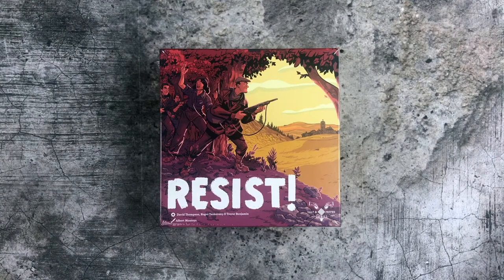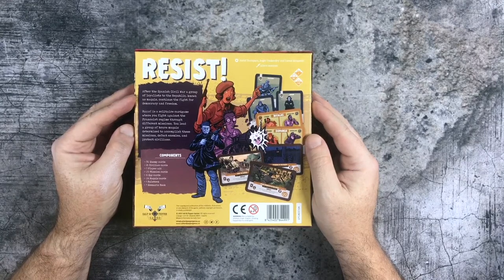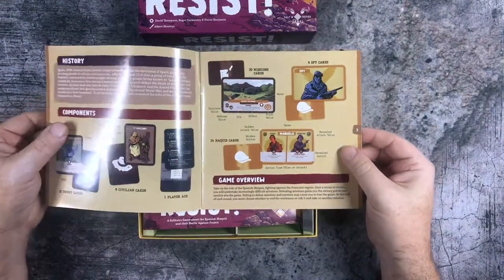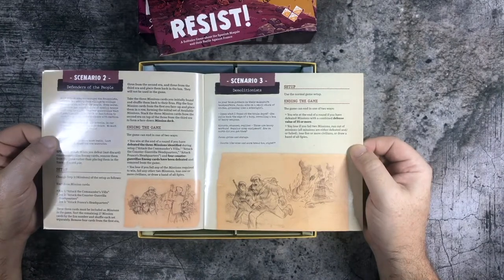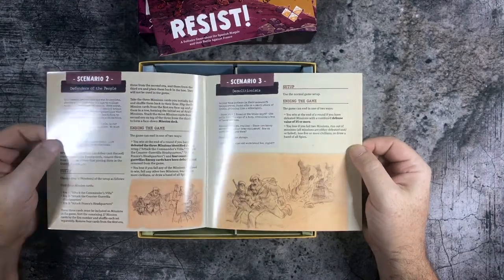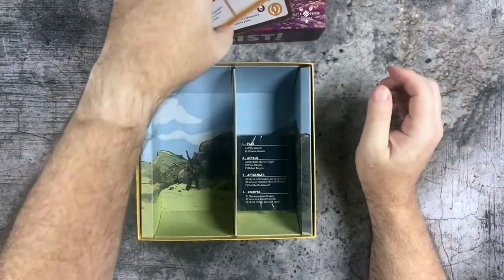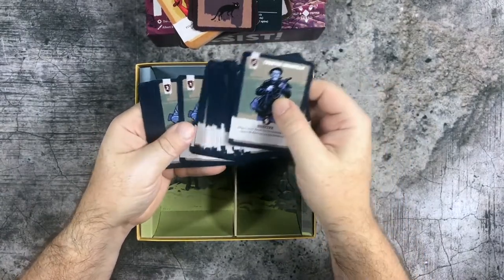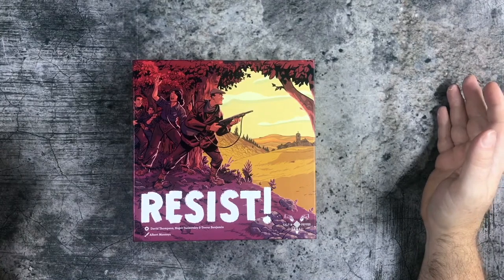Unboxing the brand new Resist! from Salt and Pepper Games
Another purely solitaire unboxing, this time for the brand new Resist! card game where you pit your team of maquis against the Francoist regime following the Spanish Civil War.

00:00 Intro
02:33 Rulebook
03:25 Scenario book
05:23 The cards